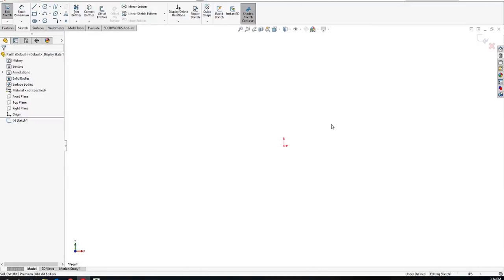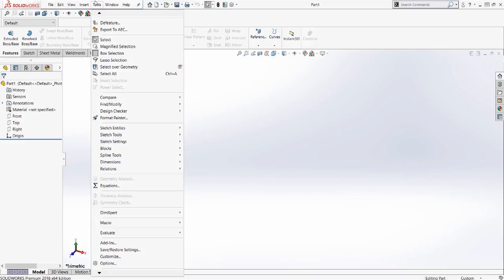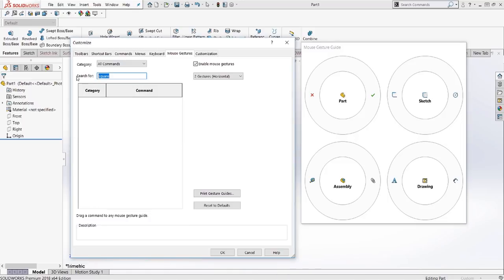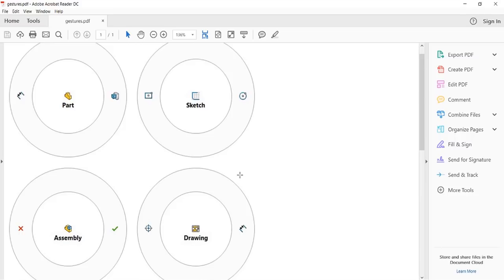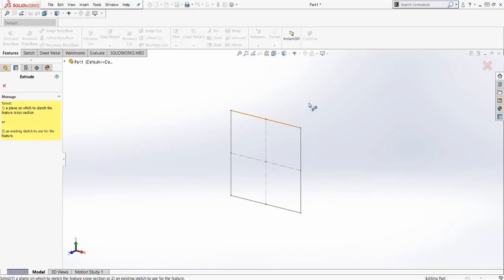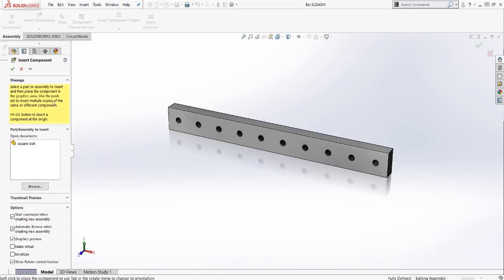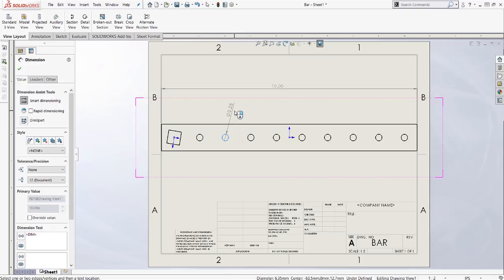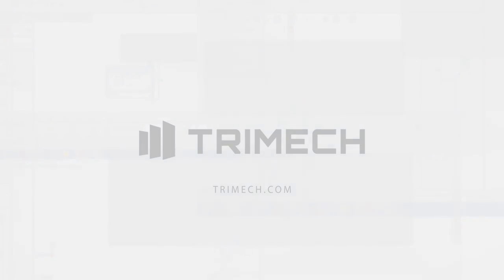Video Tech Tip: An Introduction to Mouse Gestures in SOLIDWORKS